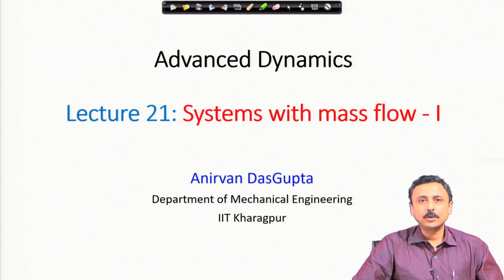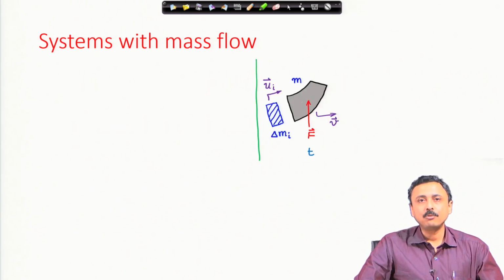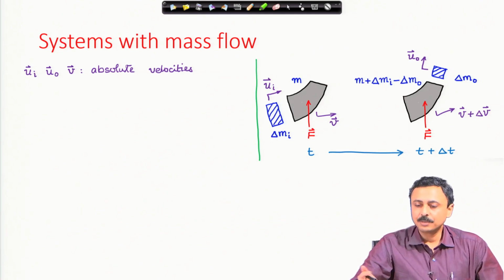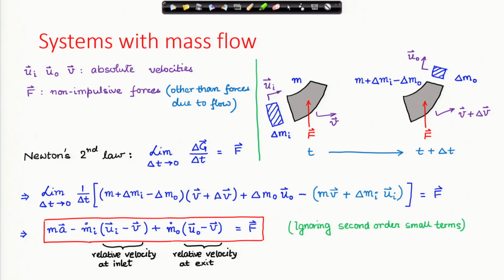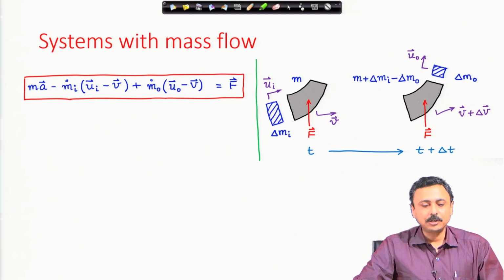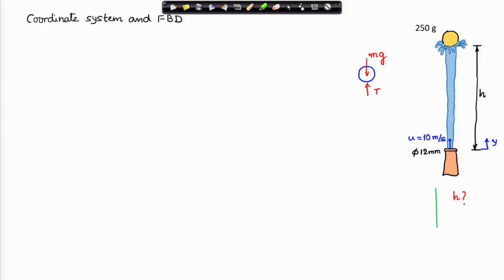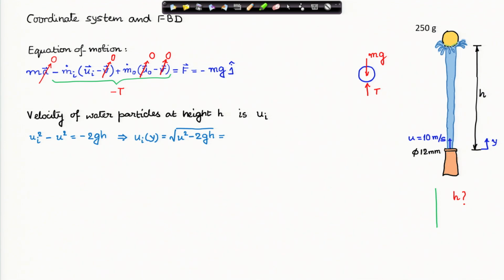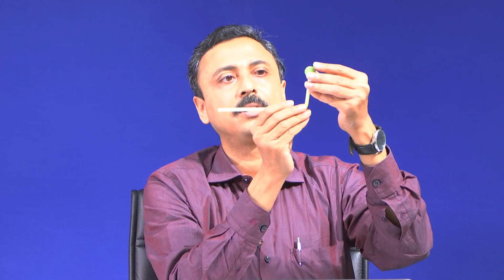Lecture 21: Systems with Mass Flow - I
Governing Equations of Systems with Mass Flow, Examples